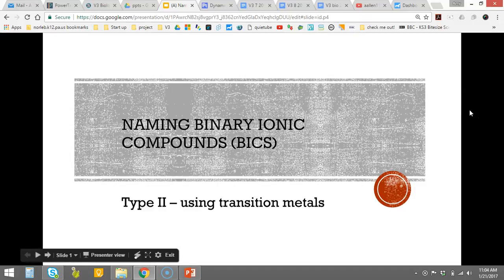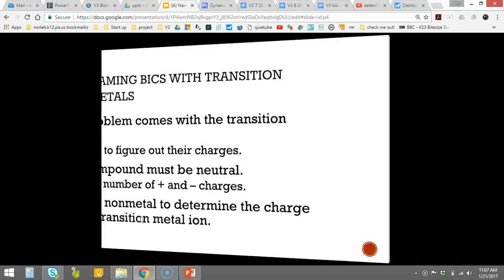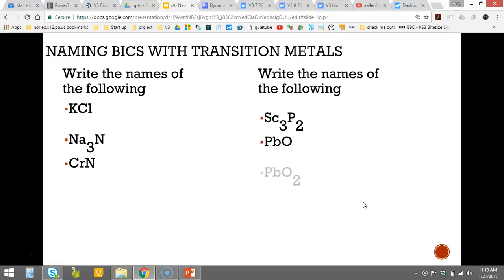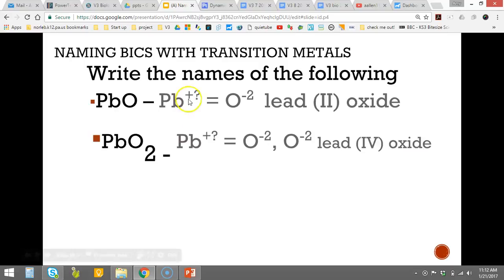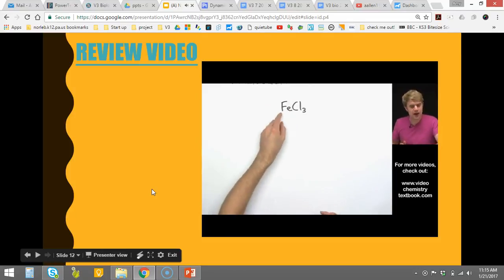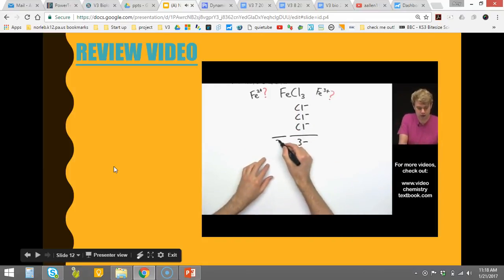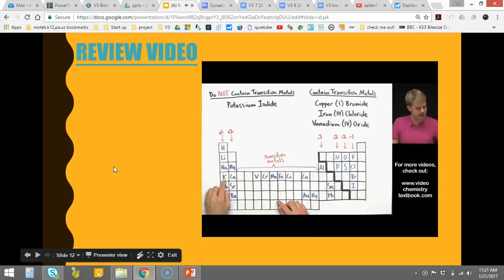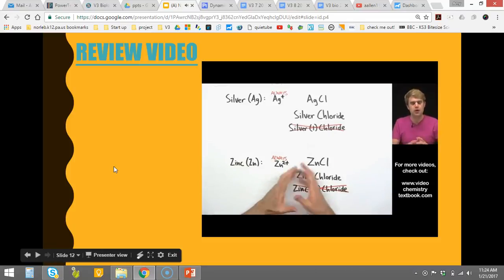(A) type II naming